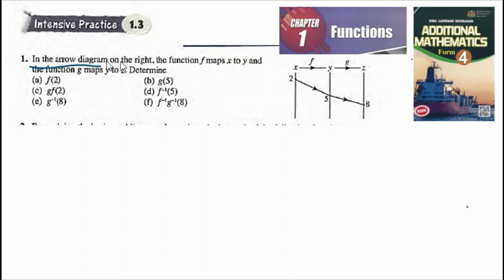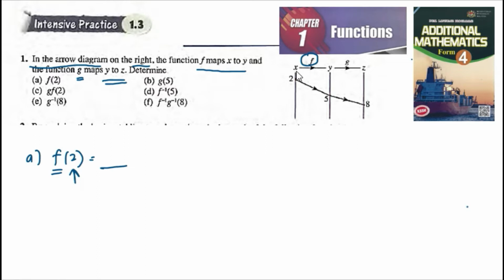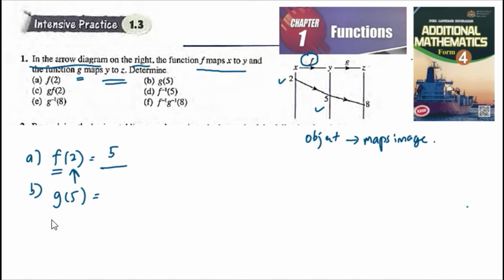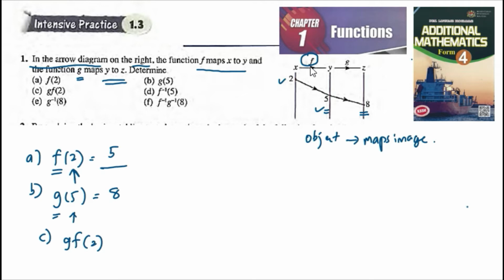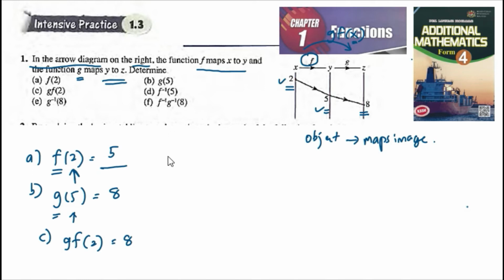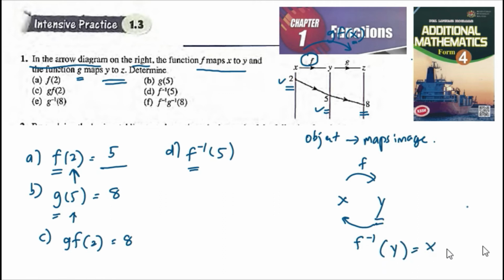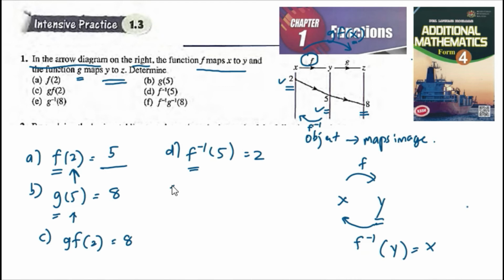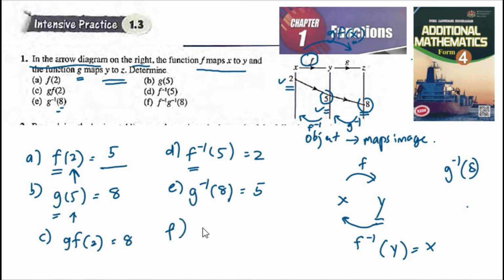Functions intensive practice 1.3 Q1 latihan intensif 1.3 add maths form 4 textbook kssm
Functions intensive practice 1.3 Q1 latihan intensif 1.3 add maths form 4 textbook buku teks matematik tambahan kssm

In the arrow diagram on the right, the function f maps x to y and
the function g maps y to z. Determine
inverse functions